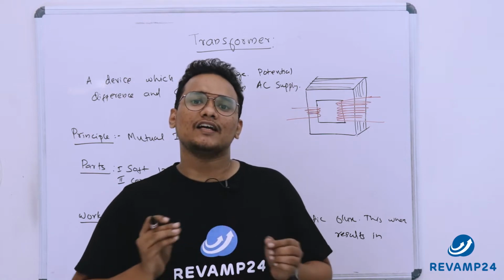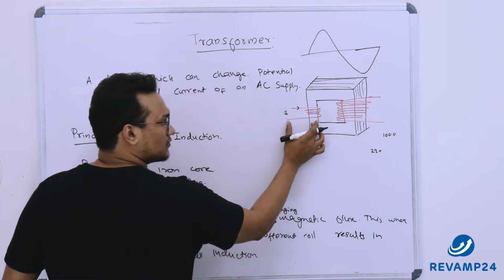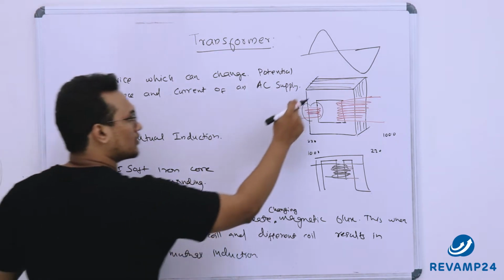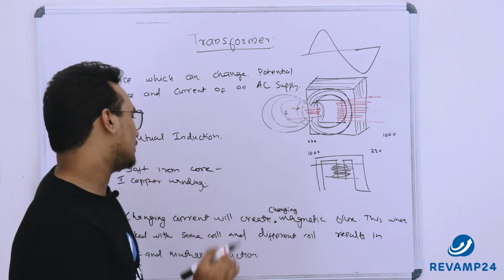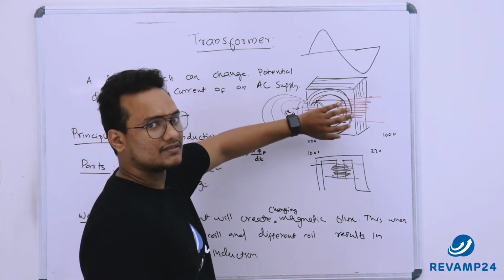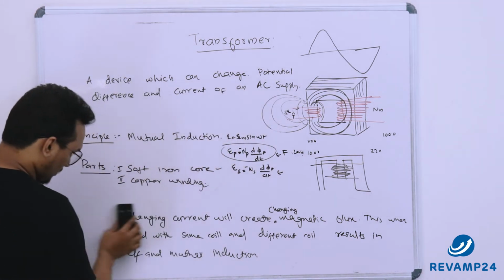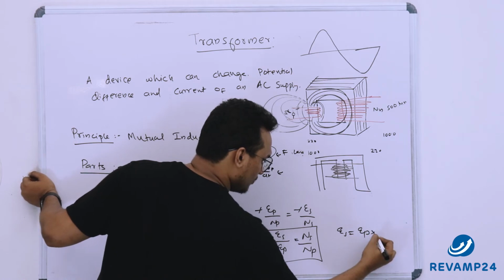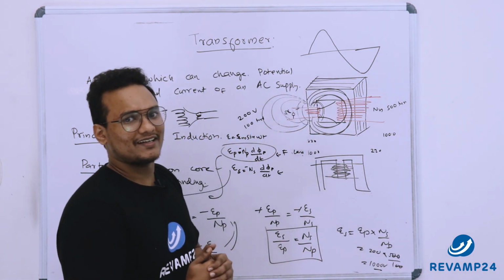Transformer || Class 12 || Physics || NCERT|| CBSE || CUCET || VITEEE || KCET || MHTCET